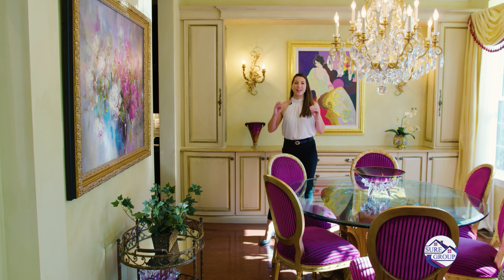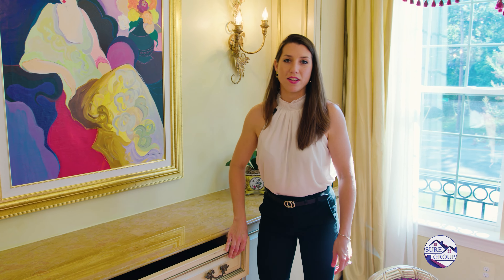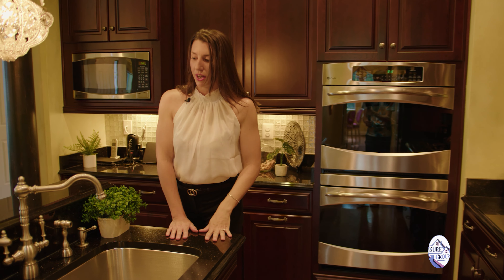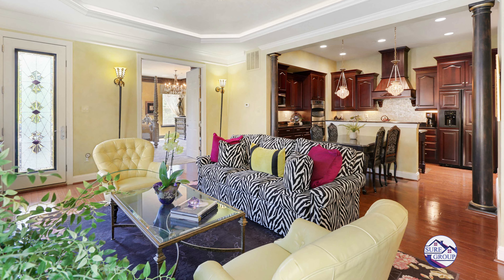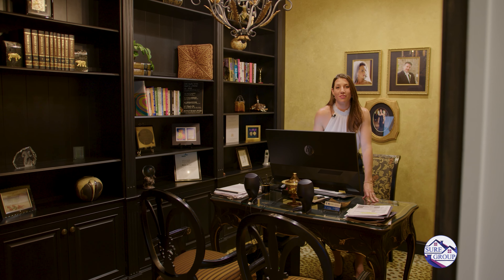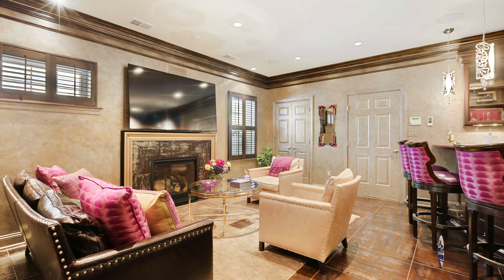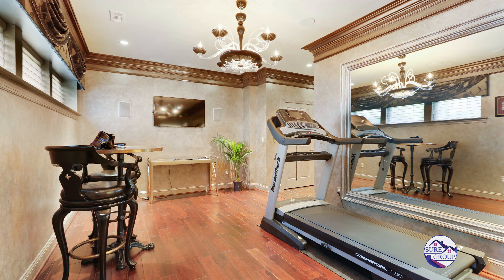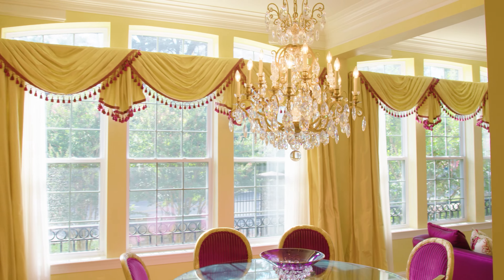6301 Canter Way #17, Baltimore, MD 21212 - Virtual Home Tour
Welcome to 6301 Canter Way where new construction craftsman meets French Traditional Style.

Presented by SURE Group of Berkshire Hathaway HomeServices Homesale Realty

 These homes were designed and built by Tommy Bozzuto with every custom upgrade available added by the seller throughout the construction process. From crown moldings to designer hardware to meticulously articulated accent walls painted throughout; this home screams luxury classic of the finest kind. Each and every drawer, closet, and storage area are equipped with purposeful custom shelving and soft close features where appropriate. Walk in through the front door into the main level where you will see the sitting room and dining room to the right. The windows in this room have been unidirectionally tinted so that furniture does not fade. Towards the back of the dining room the owner had a custom built credenza with cubbies for all of your entertaining needs such as napkin drawers, fine silver drawers, a large tray organizer, and more. From the dining room to the kitchen you will walk through the custom built butlers pantry where wine can be kept cold in the wine fridge, accent lights shine through the leaded glass cabinets, and pull out shelving allows for easy access to back of the cabinet items. From the back hall butler pantry into the kitchen you will see the Merlot Cherry Cabints with custom appliance covers to match the Cherry. This kitchen screams gourmet with double bake and convection oven, custom utensil drawers, hand crafted hood cover to match the Cherry. Black granite counter tops and pearl ceramic backsplash accent the kitchen along with custom cabinet and ceiling crown moldings. The seller even had a custom made breakfast bar crafted to match all of the black granite. The family room is an open concept connected to the kitchen on the front of the home with a gas burning fireplace. Off of the family room there is access to an outdoor deck and double doors with accent sconces to the owners suite. Crown moldings and designer carpet flow through the owners suite in addition to its large walk in closet with custom shelving and graciously a sized in suite bathroom. Marble is used throughout the entire bathroom on floor, counters, and shower. The glass shower doors were crafted and installed by a glazier. There is a vanity with small cosmetic sink on one side and a large traditional sink on the other side of the owners suite bathroom. Take the elevator or grand oak stair case up to the second level where you will find an office and two bedrooms with bathrooms in each and walk-in closets. A grand custom book shelf and glass door was added to the office for comfort and efficiency. The room to the right of the office has a custom crafted desk that runs the length of the wall. This room has two closets and a bathroom with pearl pho painted walls and the same type of custom shower that was used for the owners bathroom. Across the hall is the third bedroom with another walk in closet and a full bathroom with European shower and tub. Take the elevator or grand oak staircase down to the basement on the ground level. Walk out of the elevator into the basement lounge with full bar, dance room that could be used as a fifth bedroom, powder room, and catering pantry with laundry room. The entire basement is custom and filled with high end finishes including the porcelain tiles, crown moldings, pho painted walls and accent walls and Italian glass chandeliers. The bar has a dishwasher, fridge, microwave, and custom soft close drawers and cabinets for easy organizing. The bar top is made of fine walnut wood and was handcrafted and curved by a wood worker who traveled from New York. There is a fireplace in the lounge and an access door to the garage between the lounge and bar. The power room has plumbing that can easily be converted to a full bathroom with shower.

6301 Canter Way #17, Baltimore, MD 21212

4 Beds - 4.5 Baths
4,836 Square Feet

Listing Agent: Caroline Nowell
SURE Group Real Estate

If you are a real estate agent and would like to join our team,

3500 Boston Street, Baltimore, MD 21224